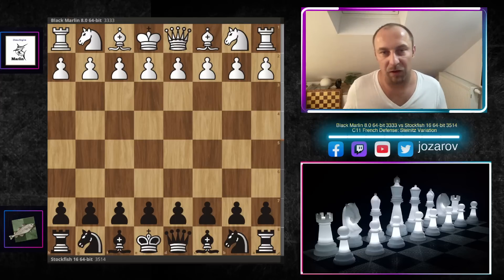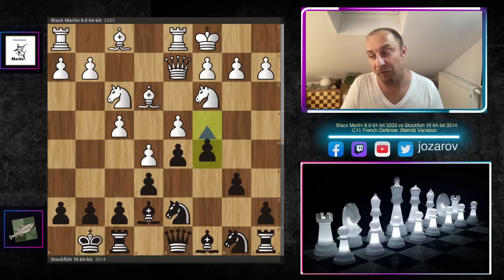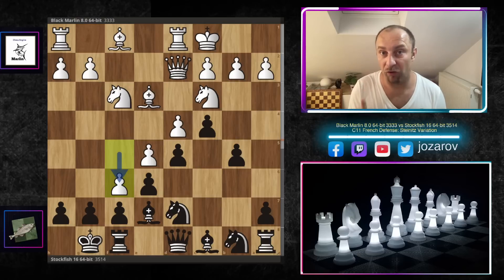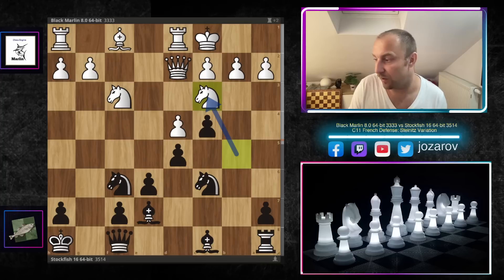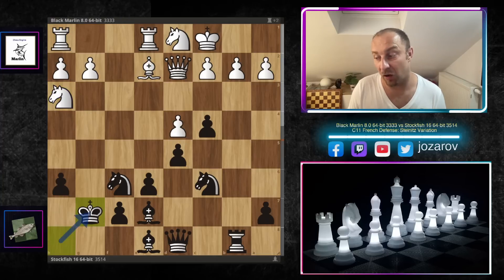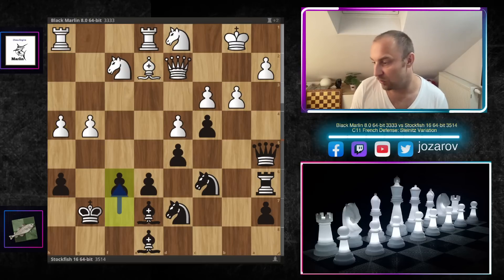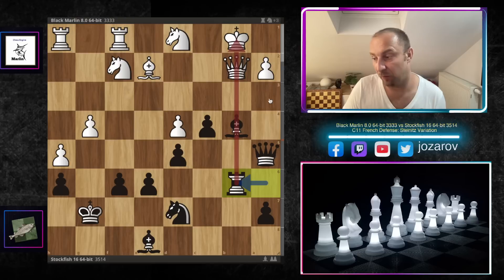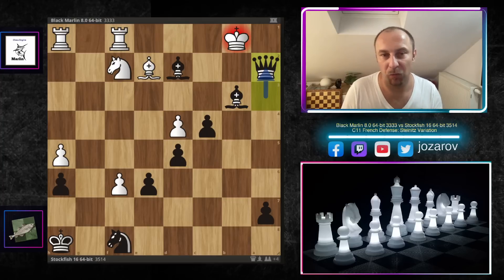Stockfish 16 breaks E4 with Exchange Sacrifice Opening Theory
Amazing attack by Stockfish 16 in the French Defense as black.

PGN:

[Site "CCRL"]
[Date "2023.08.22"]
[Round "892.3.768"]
[White "Black Marlin 8.0 64-bit"]
[Black "Stockfish 16 64-bit"]
[Result "*"]
[WhiteElo "3333"]
[BlackElo "3514"]
[Variant "Standard"]
[TimeControl "-"]
[ECO "C11"]
[Opening "French Defense: Steinitz Variation"]
[Termination "Unterminated"]

1. e4 e6 2. d4 d5 3. Nc3 Nf6 4. e5 Nfd7 5. f4 c5 6. Nf3 { C11 French Defense: Steinitz Variation } Be7 7. Be3 O-O 8. Qd2 b6 9. O-O-O c4 10. f5 b5 11. f6 gxf6 12. Bh6 Kh8 13. Bxf8 Qxf8 14. exf6 Nxf6 15. Nxb5 Nc6 16. Nc3 Rb8 17. Re1 Qd8 18. Nd1 Bd7 19. Ng5 Be8 20. Be2 h6 21. Nh3 Kg7 22. Nhf2 Qb6 23. c3 Qa5 24. Kb1 Rb6 25. g4 Ra6 26. b3 Nd7 27. h4 f6 28. h5 Nxd4 29. b4 Qa3 30. cxd4 Bxb4 31. Qb2 Qa5 32. Ref1 Rb6 33. Ka1 Bd2 34. Qc2 Nf8 35. g5 Ba4 36. gxf6+ Kh8 37. Qb2 Rxb2 38. Nxb2 Bb3 39. Na4 *